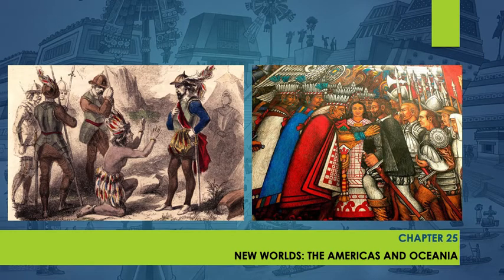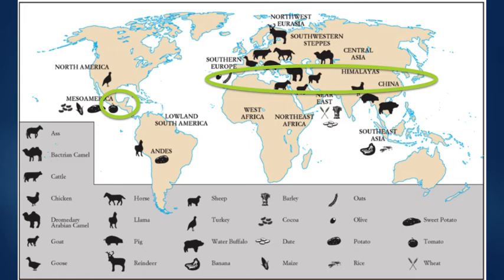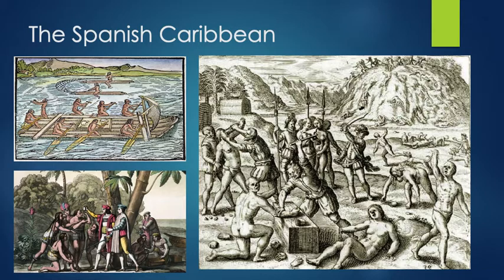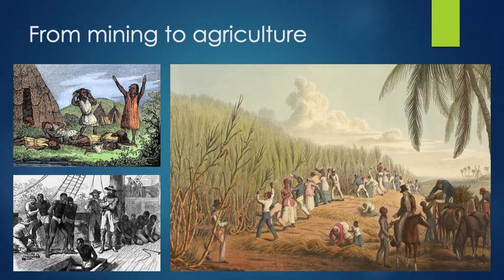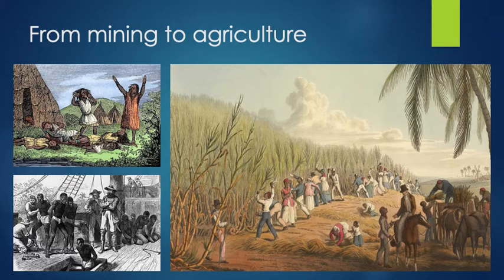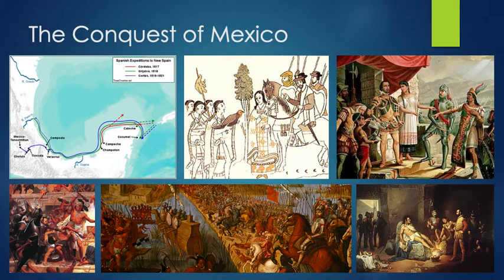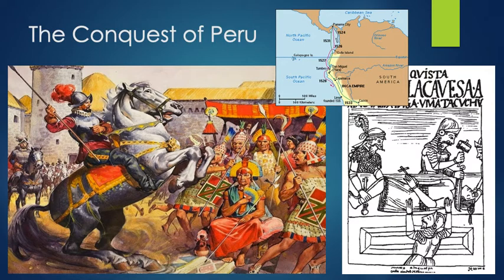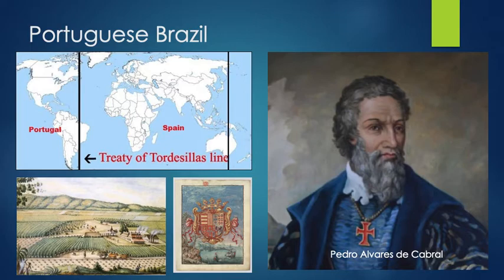Chapter 25 1 Lecture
Overview of conquest and colonization in the Americas